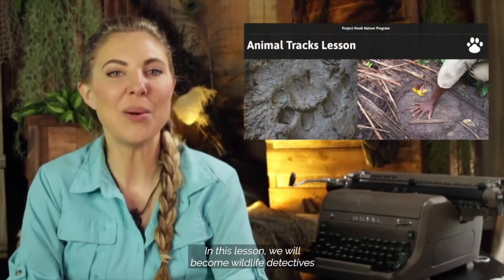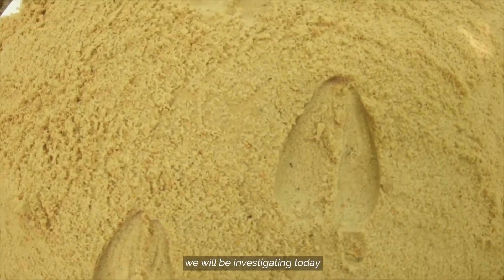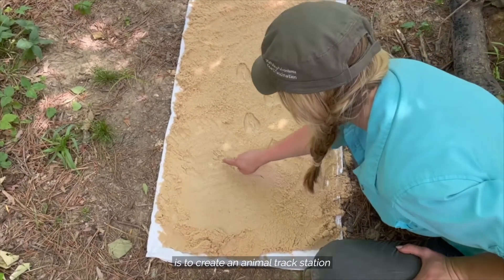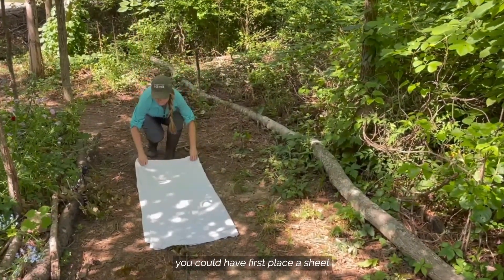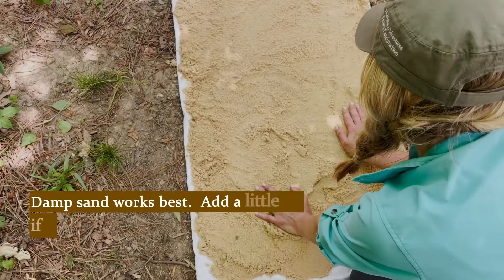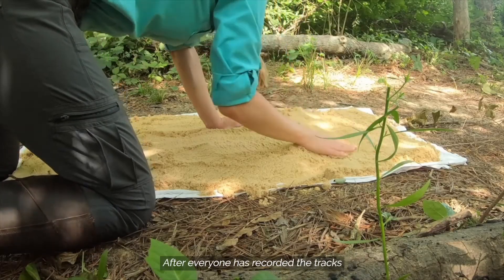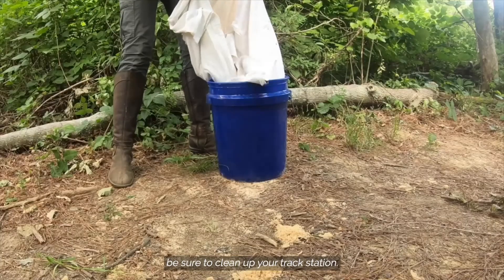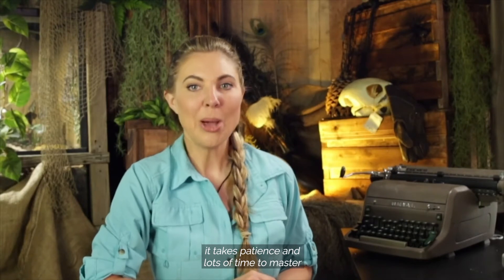Build Animal Track Station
Watch Nature School's Ms. Mallory guided video on how to create a track station.